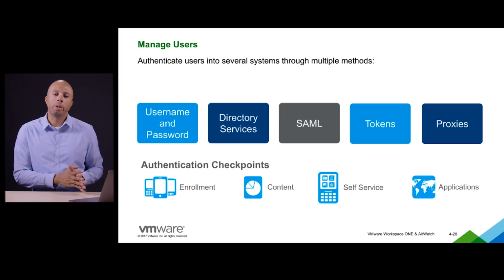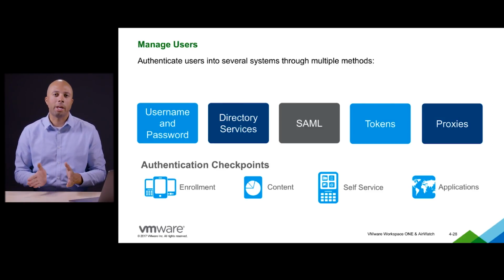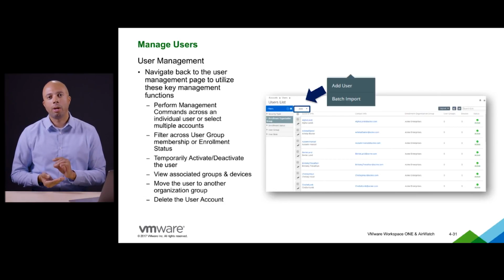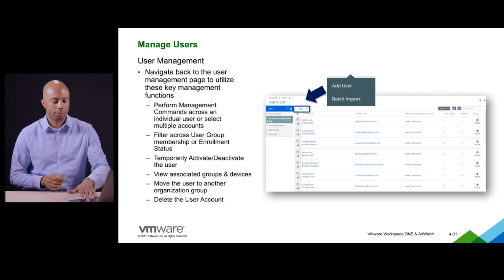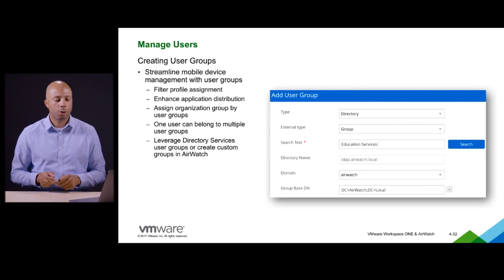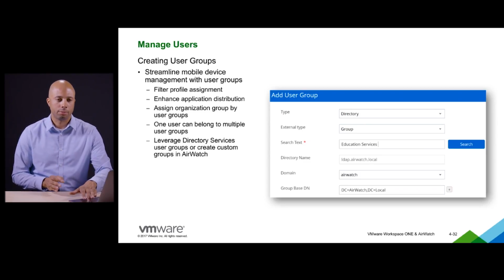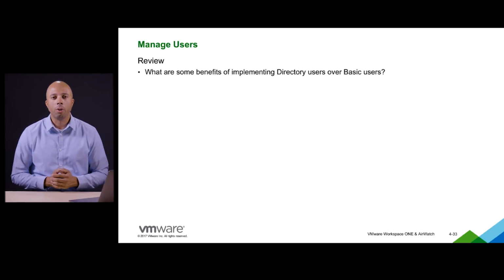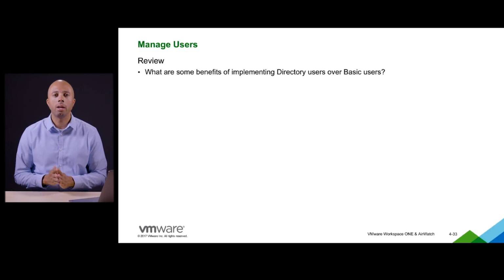5 Administrar Usuarios